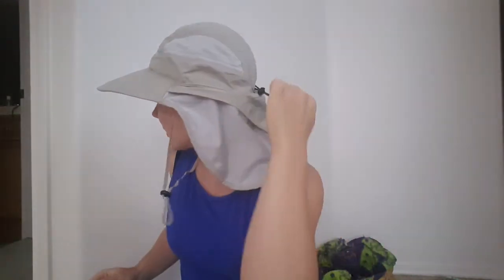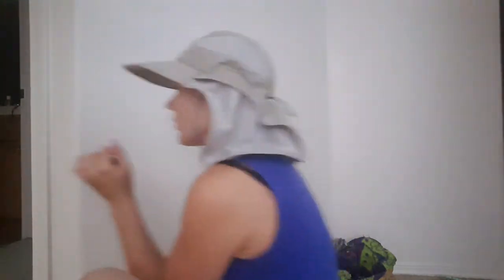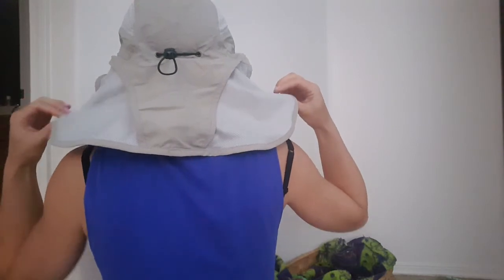Video Review: Hiking / Sun Hat with Neck Flap